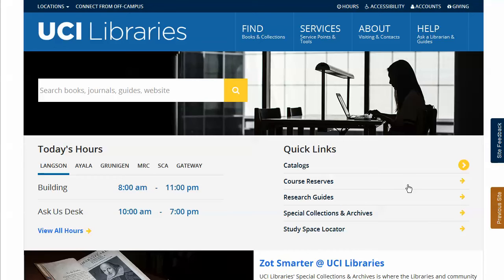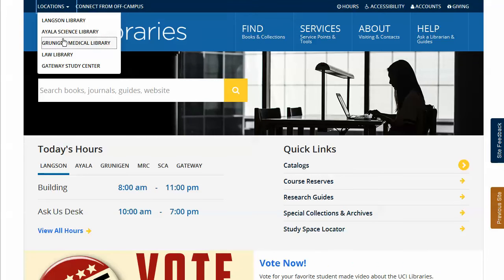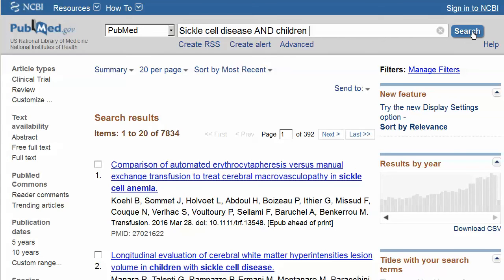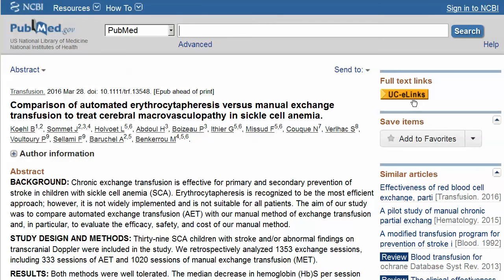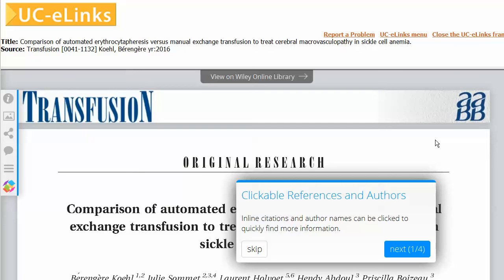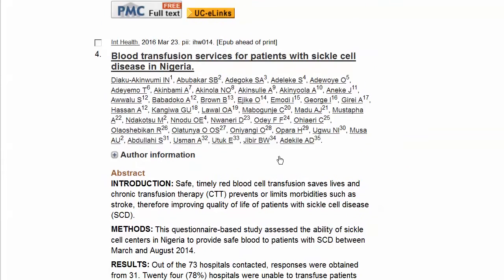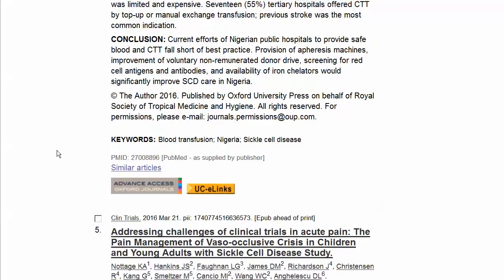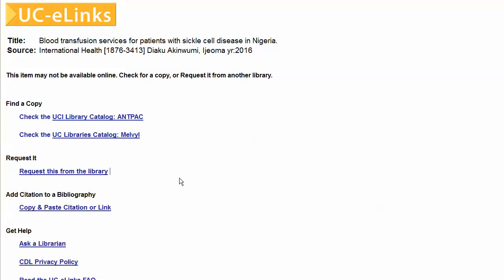Using the UC eLinks in PubMed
Tutorial for MS1-Biochem course